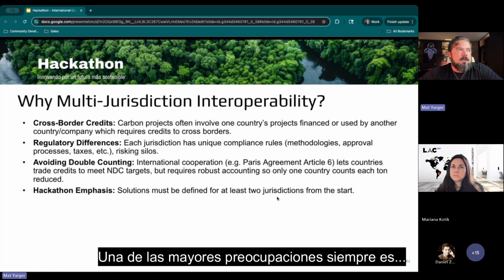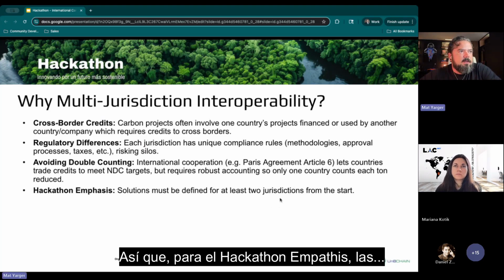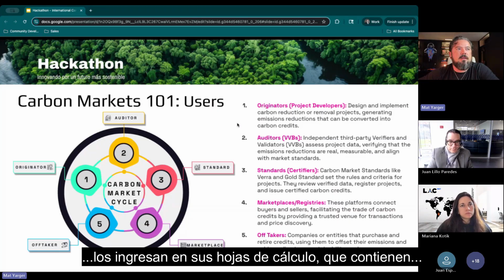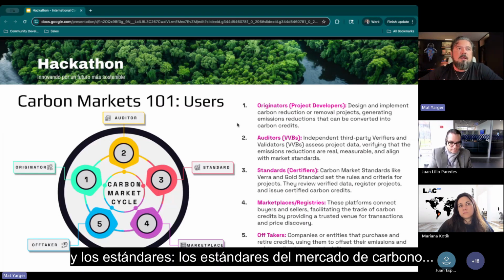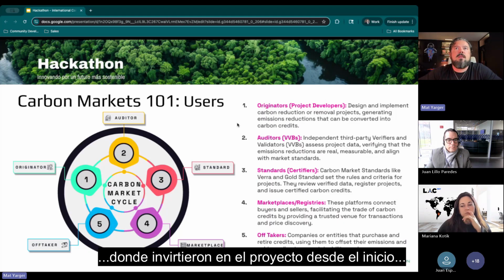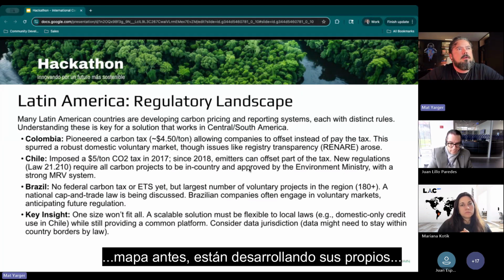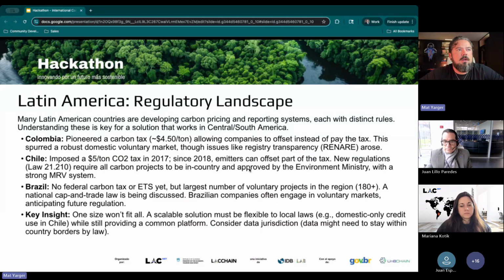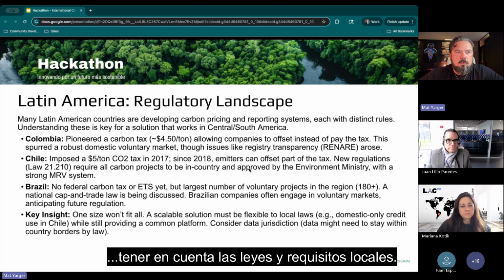The structure of voluntary carbon markets & Regulatory developments in Latin America.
🌍 During the "Hackathon: Innovating for a Carbon Neutral Future," we had the privilege of hosting Mat Yarger, Founder & CEO of Demia, as a mentor.

In this brief video, Mat shares valuable insights on:

🌱The structure of voluntary carbon markets.
🏛️The role of key stakeholders in issuing and trading credits.
🌎Regulatory developments in Latin America.

Acerca de LACNet:

LACNet, es la red blockchain público permisionada más grande del mundo

Ofrecemos un entorno accesible, seguro y descentralizado para que empresas, gobiernos, ONG y startups desarrollen proyectos innovadores en cumplimiento con las regulaciones.

Nuestra infraestructura es compatible con EVM, de código abierto, y somos pioneros en soluciones resistentes a la computación cuántica en producción.

Con el respaldo del Grupo Banco Interamericano de Desarrollo, estamos comprometidos con el avance del ecosistema blockchain.

¡Únete a nosotros para seguir formando el futuro de la tecnología blockchain!